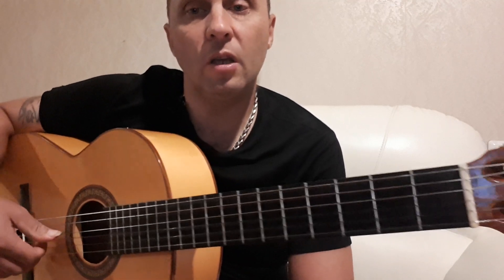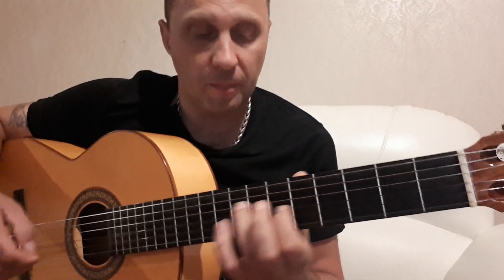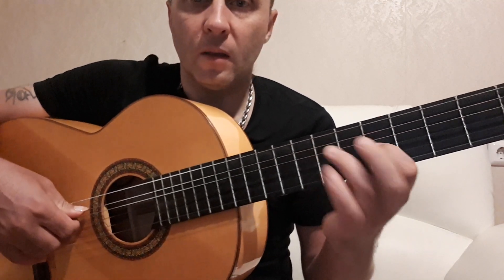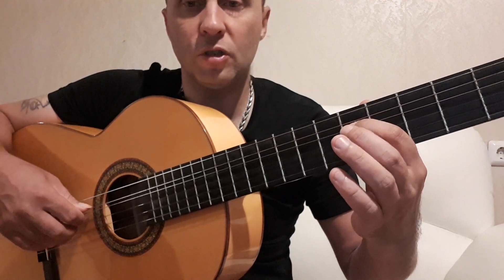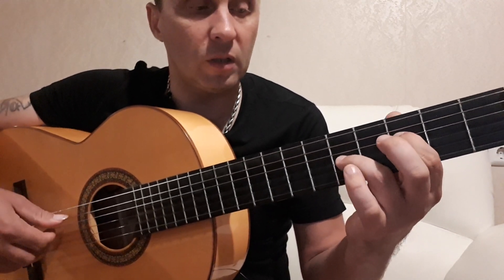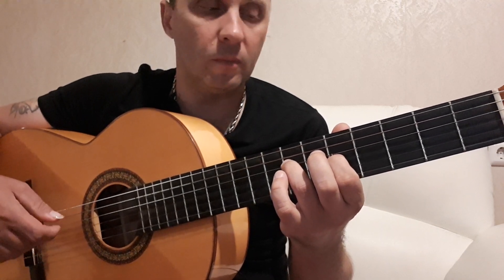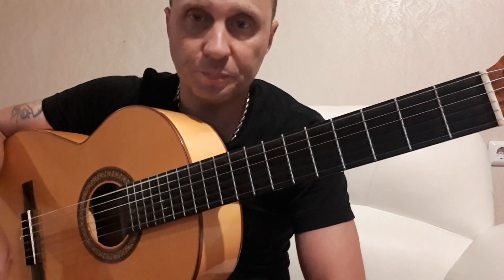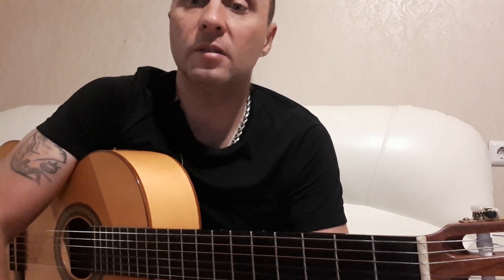Простая Испанская Мелодия На Гитаре.Урок За Пять Минут